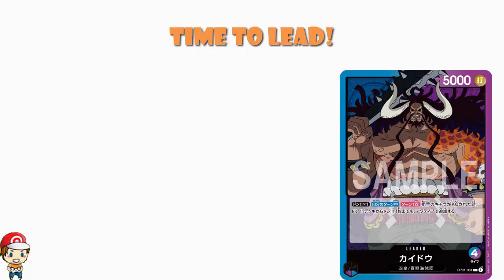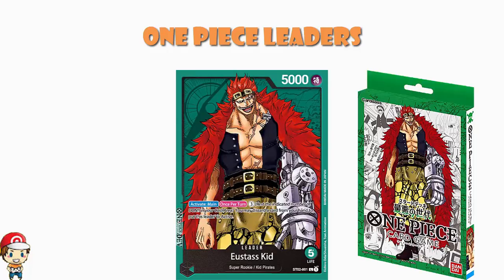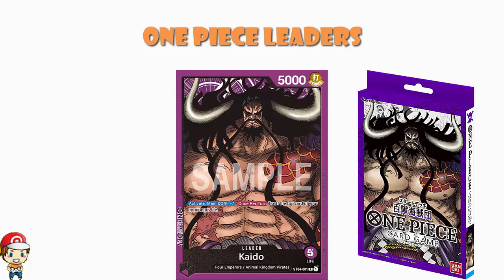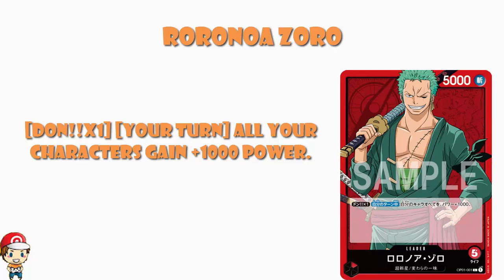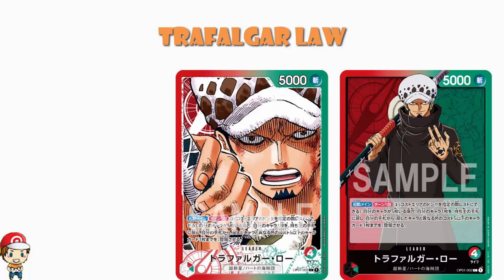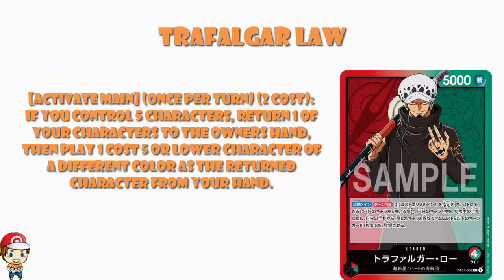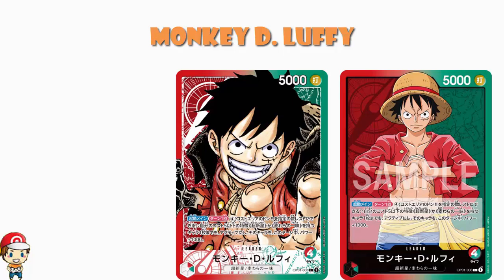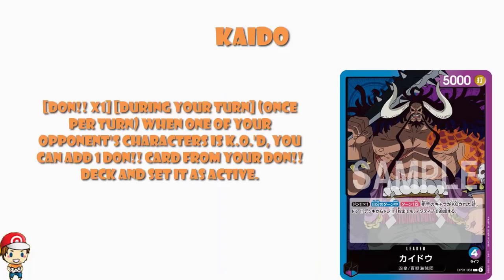ALL One Piece TCG Leader Cards Revealed So Far! (One Piece TCG News)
We have a bunch of One Piece leader cards now so it's time to see what they're all about! Come see!